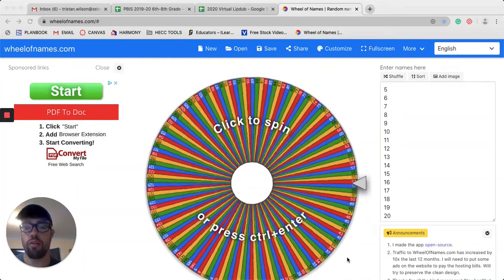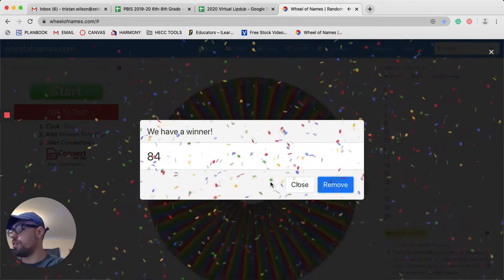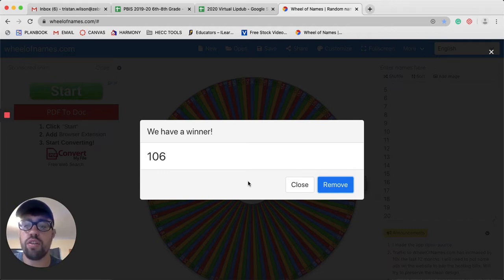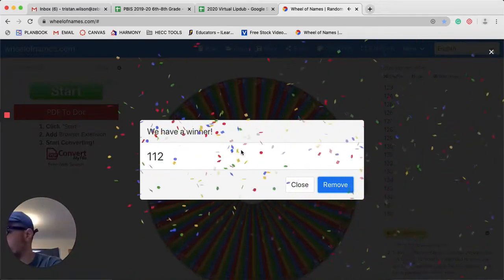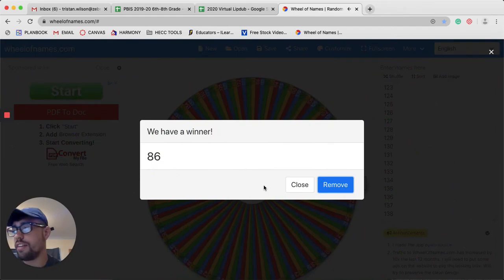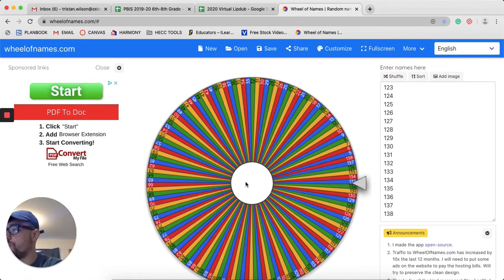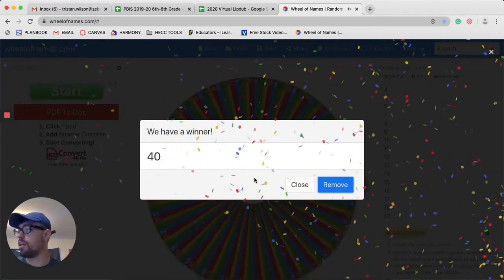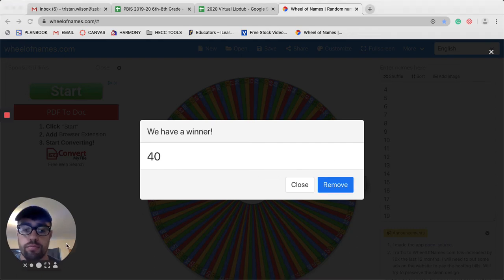ZBN: PBIS Homework Pass Pizza Drawing 5/19/20